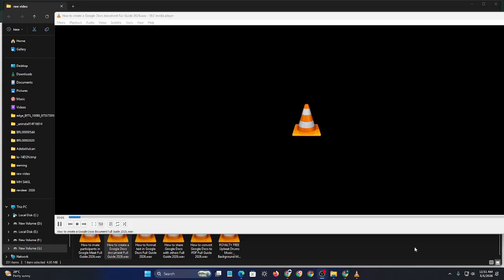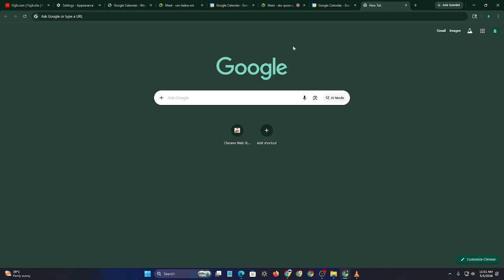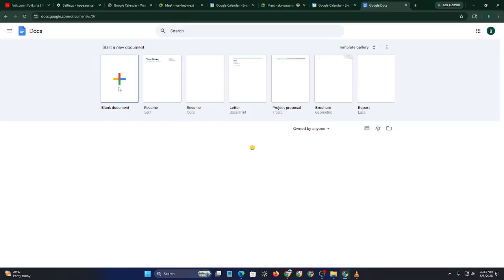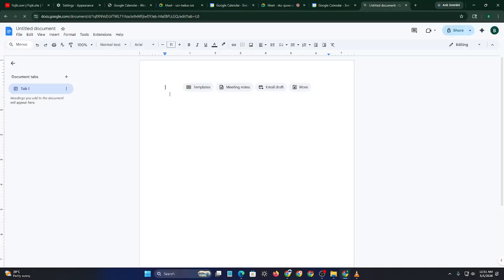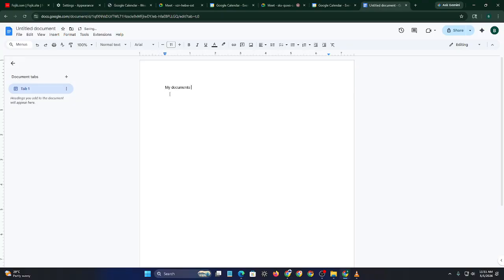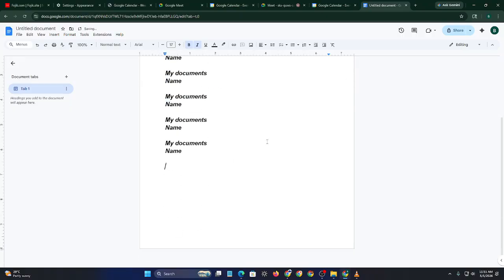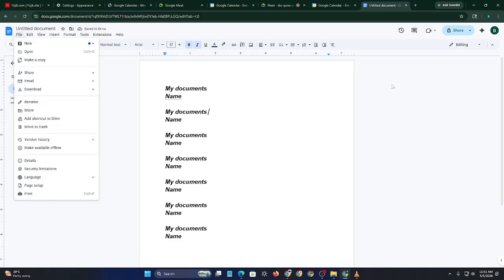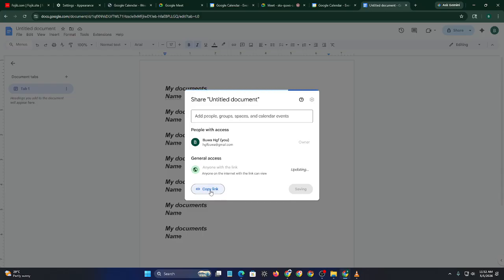How to create a Google Docs document Full Guide 2026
In this video, you’ll learn how to create a document using Google Docs in 2026. If you are new to Google Docs or want to start writing documents online, this step-by-step guide will help you get started easily.

We will cover how to open Google Docs, create a new document, use templates, format text, add headings, insert images, and save your work automatically. This tutorial works on both desktop and mobile devices.

Whether you're writing school assignments, office documents, or personal notes, Google Docs is a powerful and easy-to-use tool for everyone.